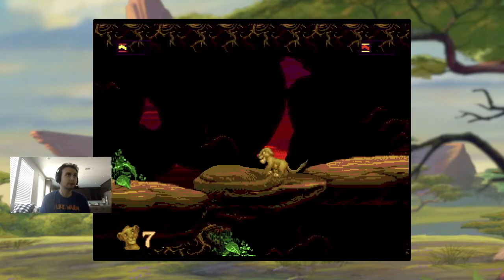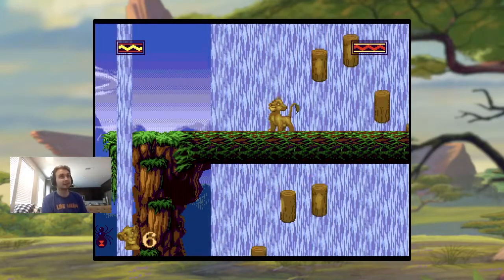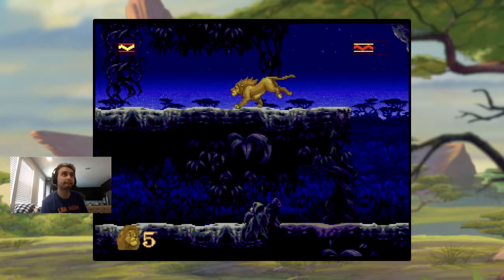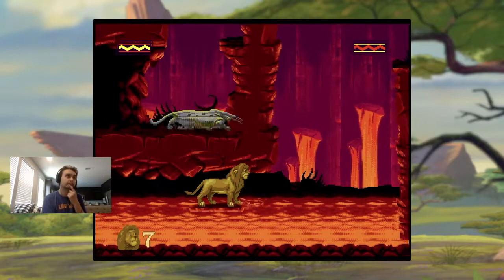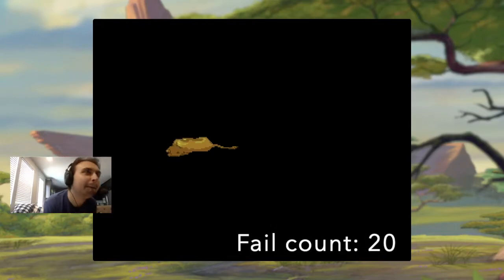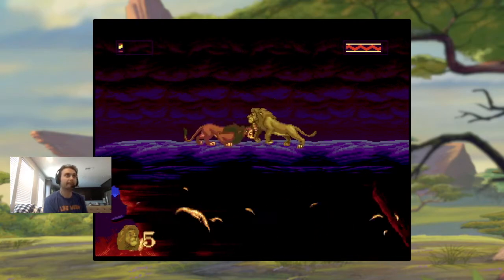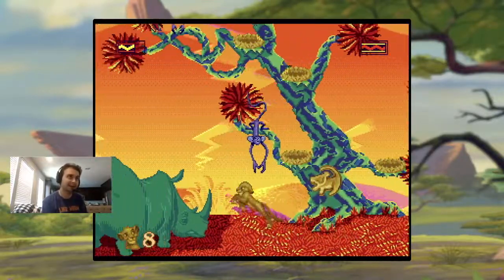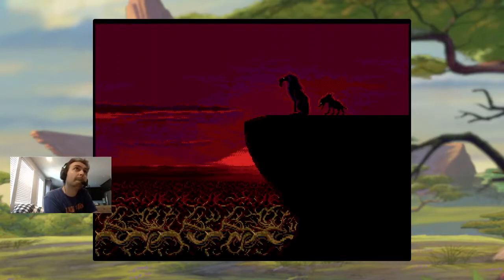Redemption! Spencer Plays The Lion King, Part 2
I finish the game and redo the first four levels. Though the game is for all ages this video is for adults that grew up playing the game. Any child watching this is in violation of COPPA